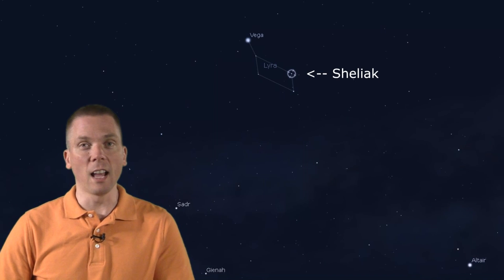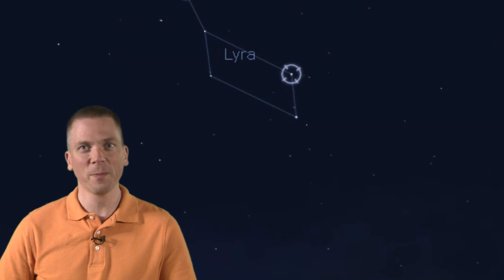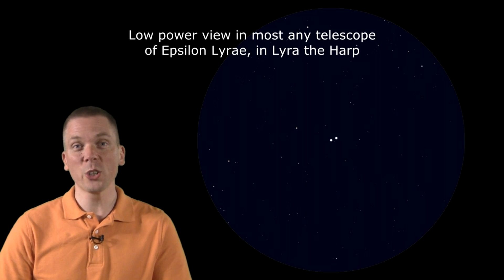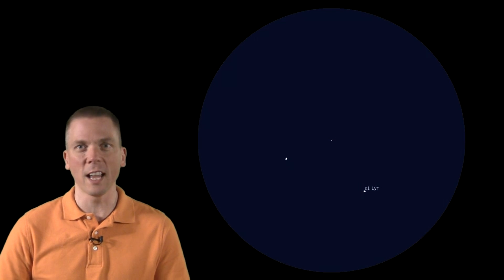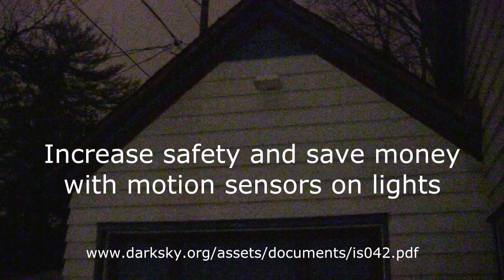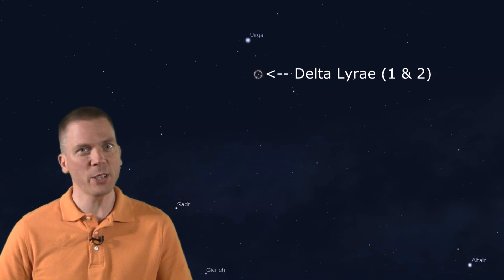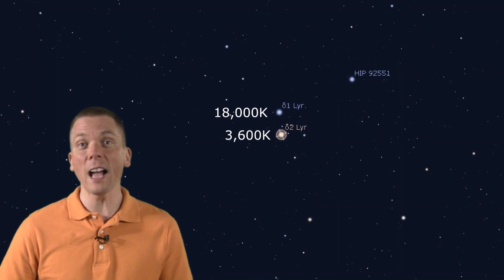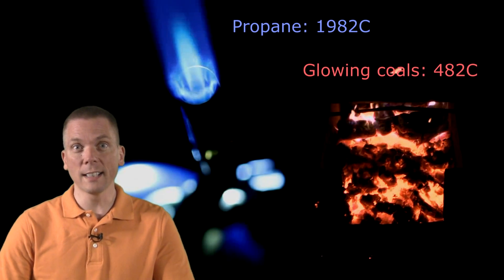Eyes on the Sky: June 24 thru June 30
Lyra the Harp is a small constellation that can be found easily in the summer sky due to it being anchored by one of the brightest stars in the sky.  It is also filled with fascinating double stars, which are easy to find and observe.  Look for Sheliak, Epsilon Lyrae and Delta Lyrae during summer months with binoculars or a telescope.  Also, learn where Venus and Saturn are in the evenings.  See what's up in the night sky every week with "Eyes on the Sky" videos, astronomy made easy.